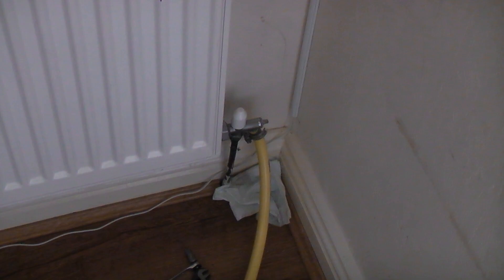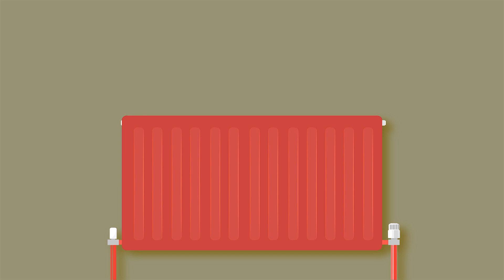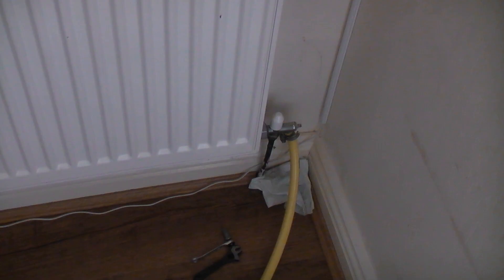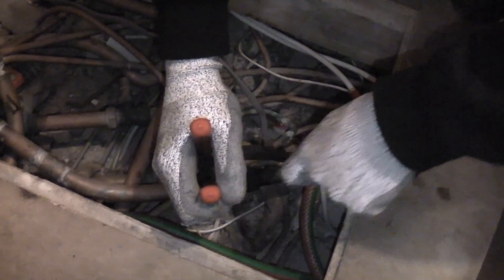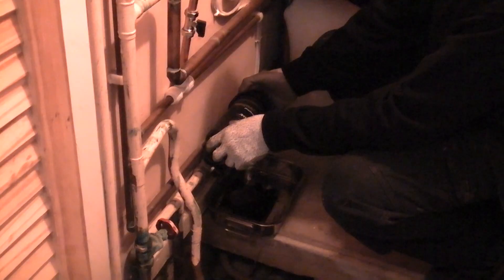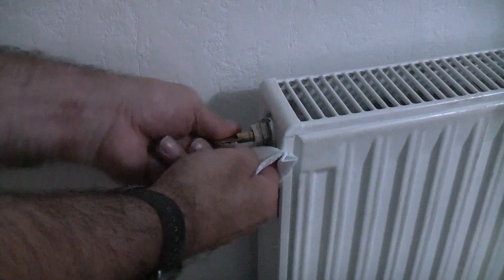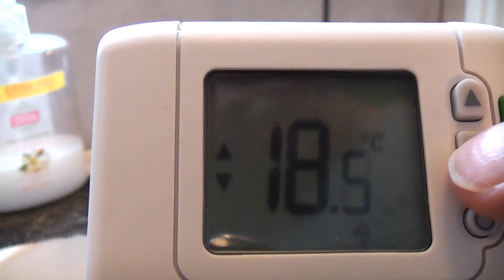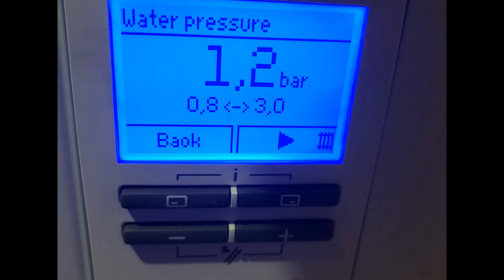How to drain down a central heating system | chemical flush | add inhibitor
In this video we are draining down a sealed central heating system, which is often found with combination boilers. The water in this system is filthy and needed replacing as soon as possible. It’s critical that the water in the central heating system is kept clean and free from iron oxide/rust/corrosion or limescale, as these things can cause severe damage to the system and the boiler. To do a job like this, it is going to take several hours, so it’s best to have everything ready in advance and be prepared to spend the whole day doing this job.

Sentinel X 800 was used as a chemical flush for the system, because the original water was completely black (it looked like used engine oil). This was left in the system for 1 hour, with the central heating switched on.  This was then drained out, and the system was re-filled again, this time a central heating inhibitor, sentinel X100 was added to the system.